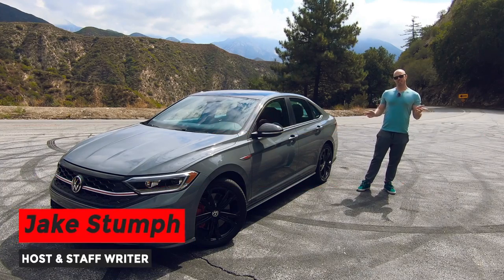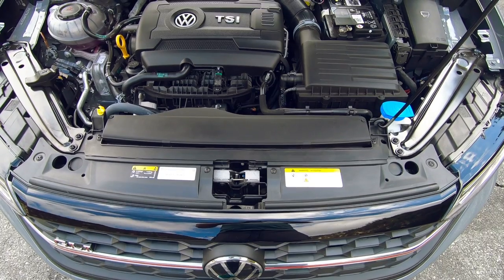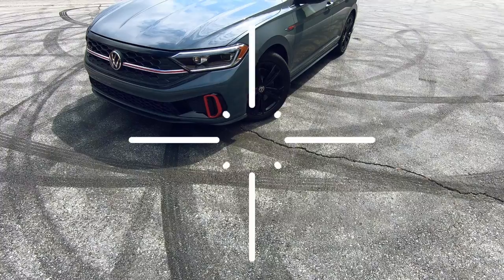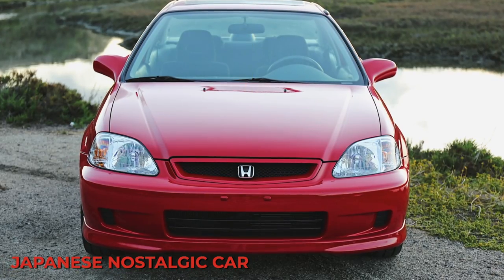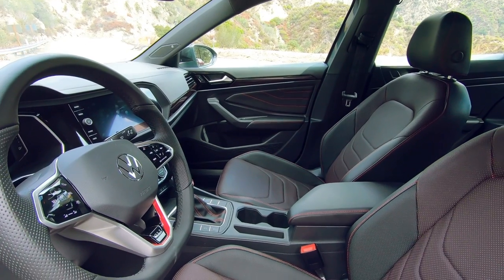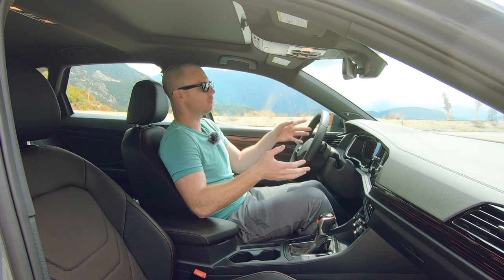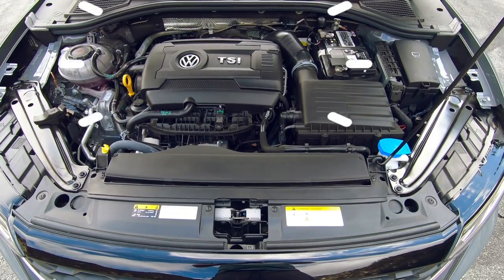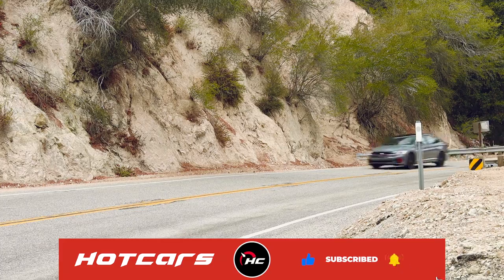2022 Volkswagen GLI Review: Better than Honda's Civic Si & the Subaru STi?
The relatively low priced 2022 Volkswagen Jetta GLI is one of the most satisfying sedans you can buy. Like everyone else, VW has been headed towards Electric Avenue (what cool people call the EV, or Electric Vehicle Market). But the famous German brand is still making good old fashioned gas powered sports compact cars. The GLI is the Jetta’s performance variant. Love that Jetta GLI exhaust sound!

The VW Jetta managed to be the best-selling model for three years during its production, and the GLI aims to continue this trend. Better specs and performance are the selling hook.
The GLI packs a turbocharged 2-liter four-cylinder engine, or the TSI, as the brand calls it. It produces 228 horsepower and 258 lb-ft of torque, coming with a six-speed manual transmission as a standard and a seven-speed dual-clutch automatic optional. Quite an improvement on the Jetta’s 158 horsepower.
The GLI still falls behind the Golf GTI in terms of power, but with the upgrade and the impressive sedan characteristics, the GLI makes a case for itself. Responsive steering, solid suspension, top-notch braking, and other similar capabilities make the GLI sedan a safe and enjoyable ride.
The GLI’s smart use of cabin space is a big plus for heavy travelers and shopaholics. Like FUBU jeans, this Jetta’s got a great many compartments all over the place for putting in all kinds of necessities and junk. Border agents and law enforcement will work themselves into exhaustion when searching GLI owner’s cars.

Written by: Jake Stumph
Hosted by:  Jake Stumph
Edited by: Brittany Snow